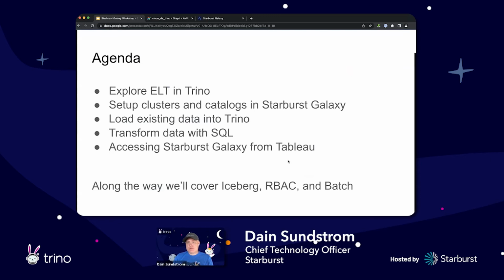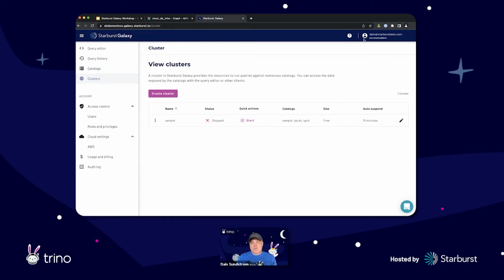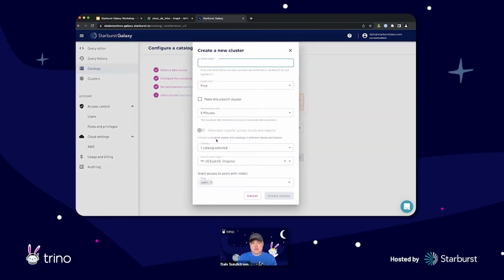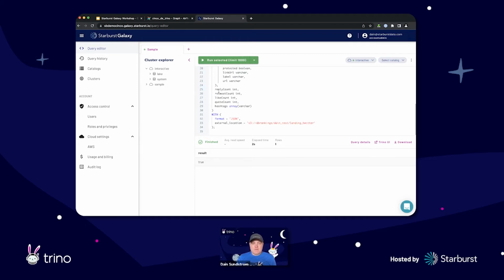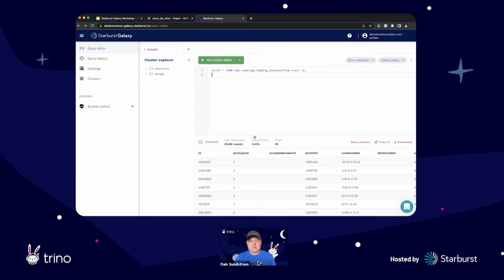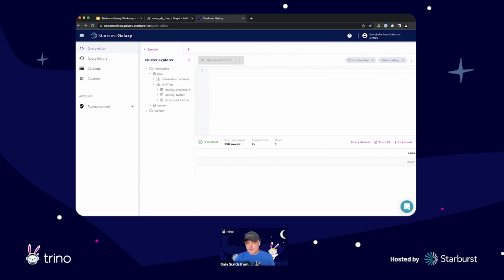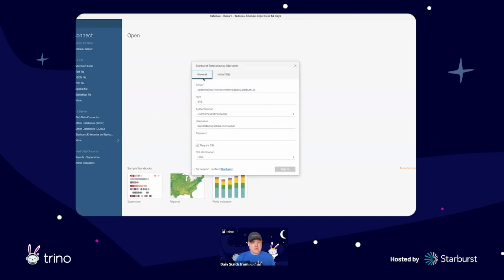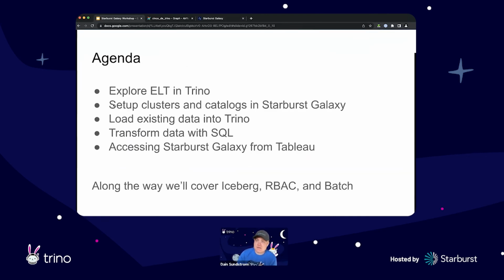Starburst Galaxy Lab with Trino Co-Creator Dain Sundstrom